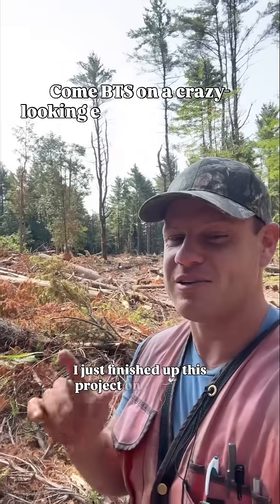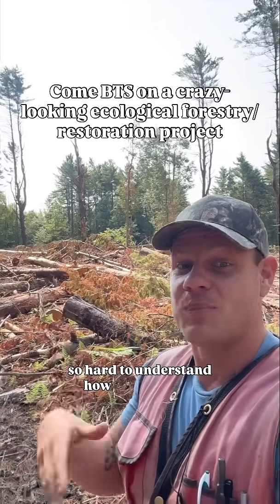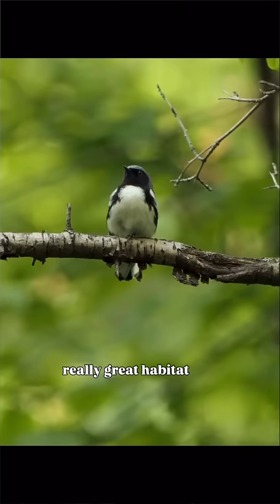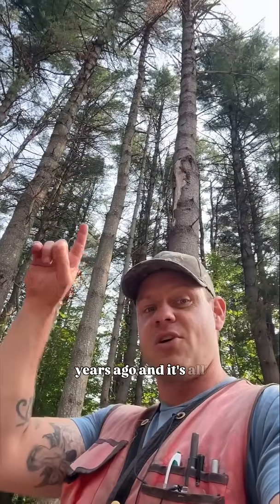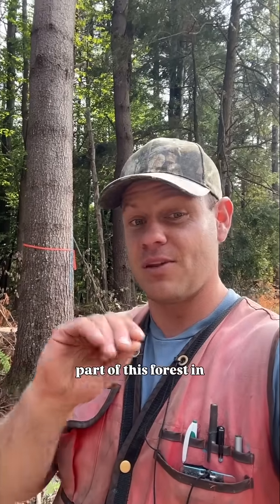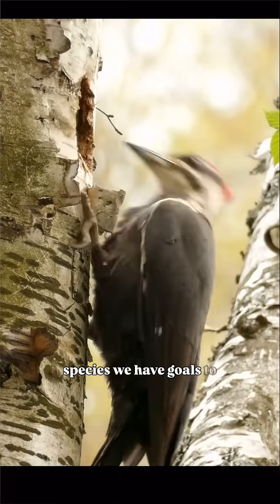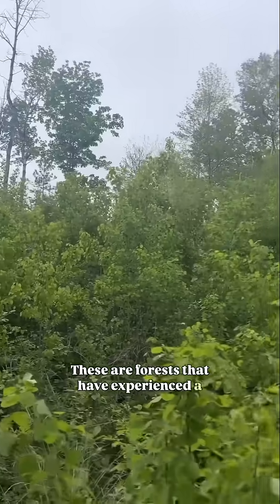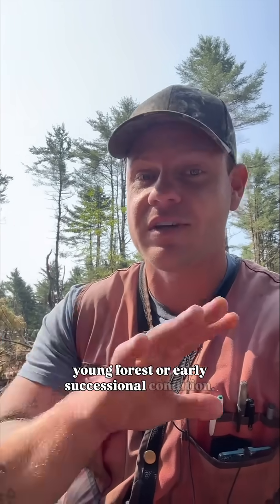Behind the scenes on a (confusing) ecological forestry project — see description for full details!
Forestry can be messy, jarring and confusing, so I wanted to take you “behind the scenes” and describe how I decided to do this one, on one of my clients’ lands.

This parcel was almost 100% dominated by a near-monoculture of very-unhealthy white pine — a legacy of the fact that it was managed as a pasture for 150 years, finally abandoned in the 1960’s. My goal was, over time, to restore it to a diverse, multi-aged, Hemlock-Northern Forest natural community, which white pine is just a minor part of. At the same time, it is part of a landscape that is lacking early-successional habitat, a function of the same land clearing and agricultural land use that made this forest so young and simple, and all of its early-successional birds are in decline.

Most of the property has wet and sensitive soils, and so these were perfect areas to let the forest’s natural developmental processes occur with minimal intervention (“passive management”) but on a 15-acre of dryer soils, I decided to accelerate the development of the forest while also creating early-successional habitat. Employing a diversity of different approaches is a key component of landscape level resilience.

I used a cut-to-length logging system to enact an “irregular shelterwood” treatment, which included cutting three patch cuts (totaling just under 5-acres in size). Within the patch cuts I left individual trees and pockets of trees to serve as “biological legacies” and enrich the young forest. Between the patch cuts, I did variable density thinning, creating a variety of structural conditions and densities of residual trees. We left all the pine pulp on the ground for habitat. We will rely on natural regeneration, but will monitor for new establishments of invasive plant species, and remove them where they are found.